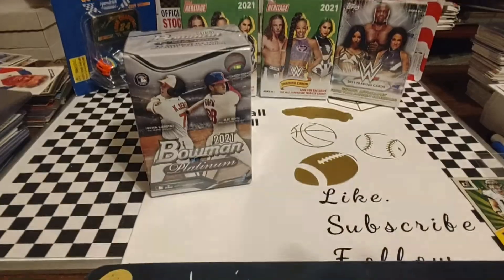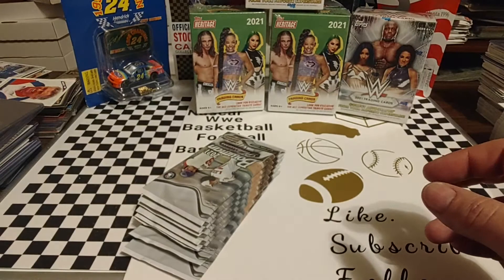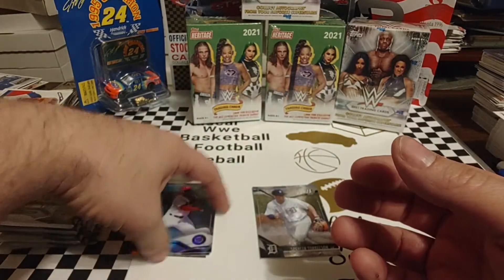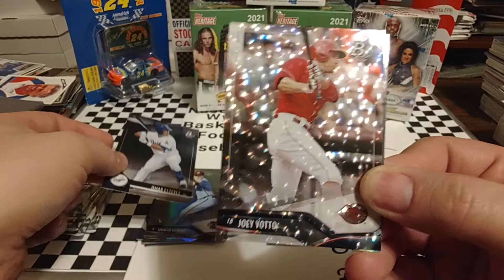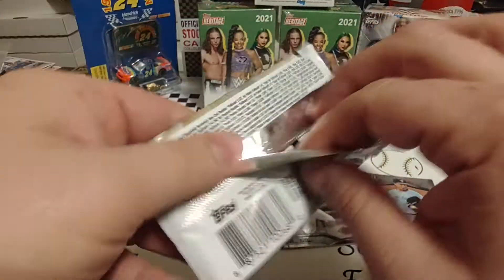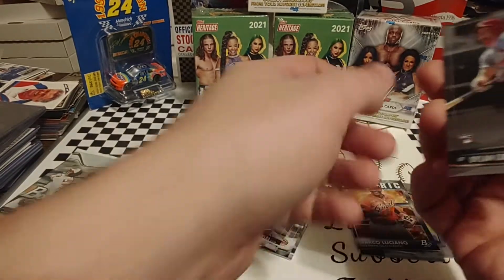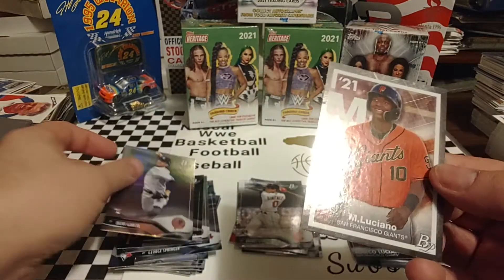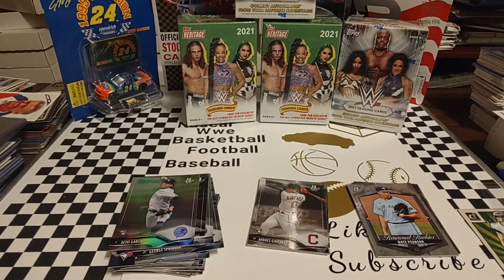2021 Bowman Platinum MLB Baseball blaster box rip looking for rookies and stars